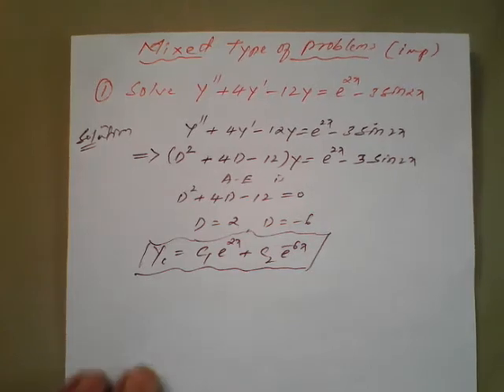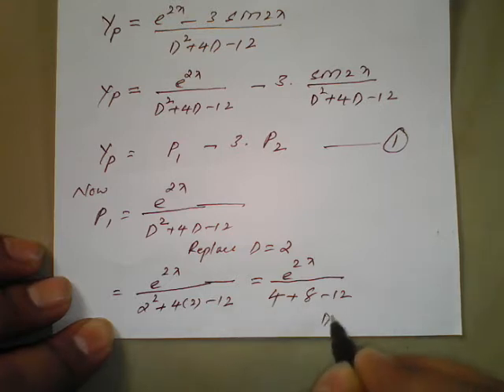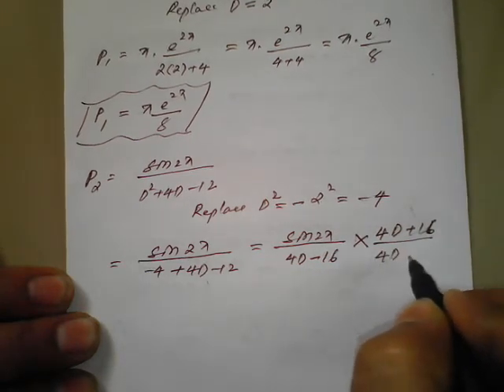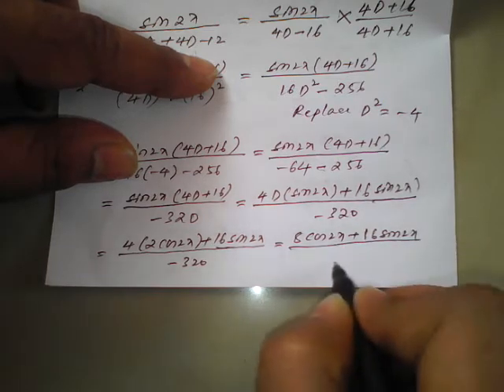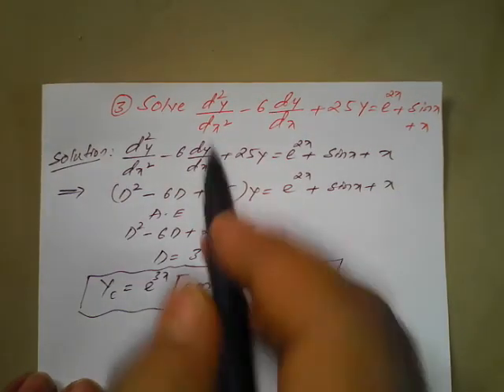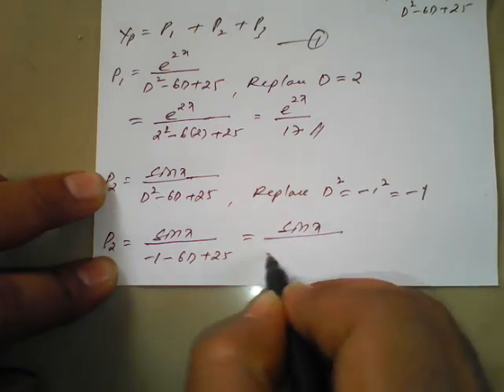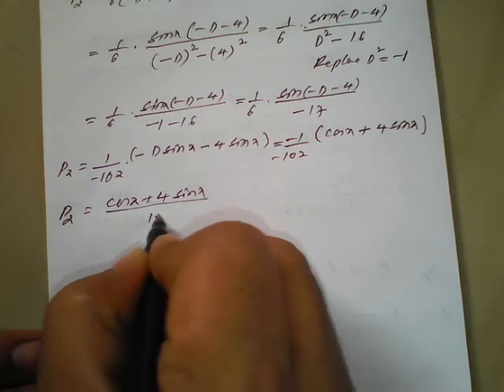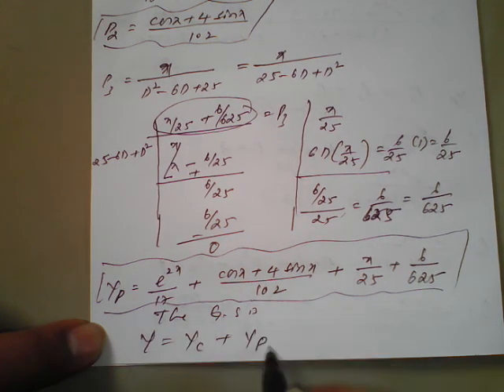Module-2 Lecture 8(2) Mixed Type problems by Prof. Shafiqahmed JCE Belagavi.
II-Semester, Mixed Type problems based on Type-I, Type-II, Type-III.